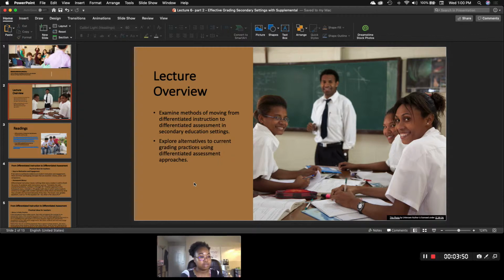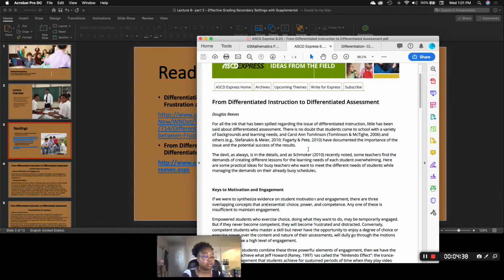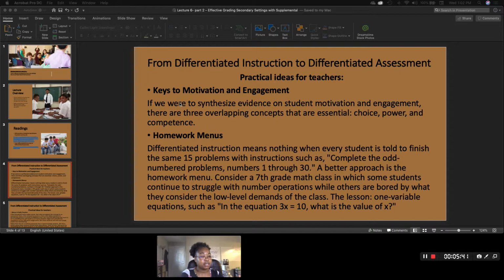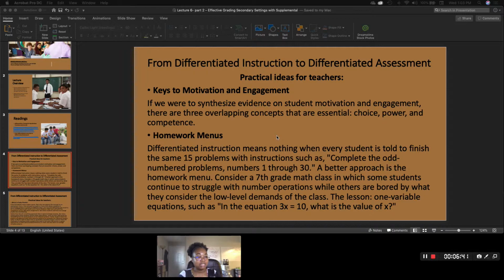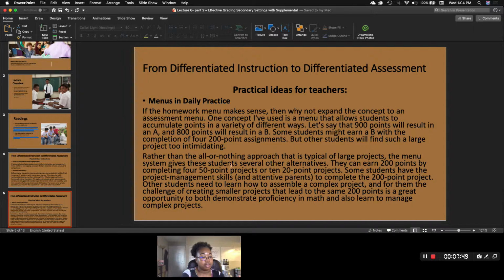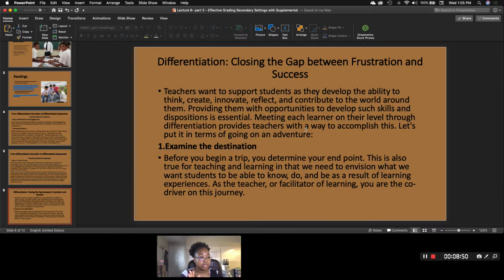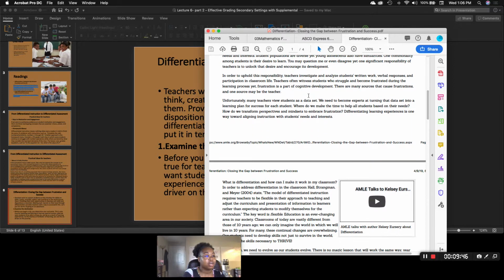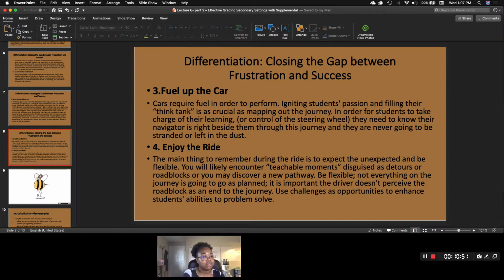Lecture 6 part 2 Readings discussion